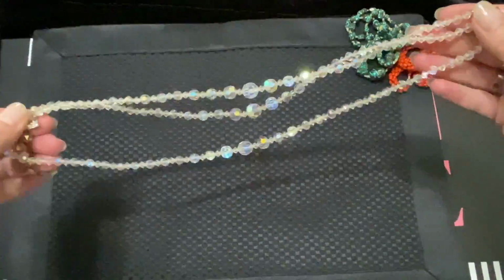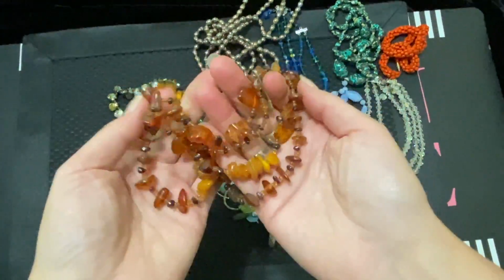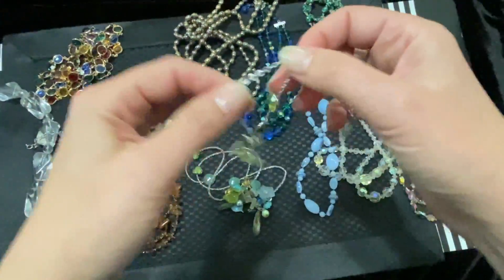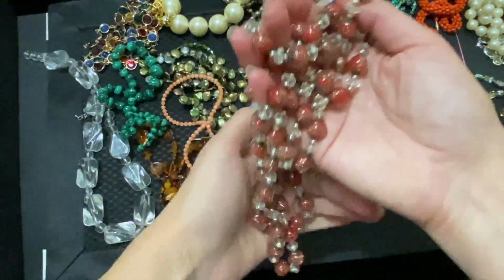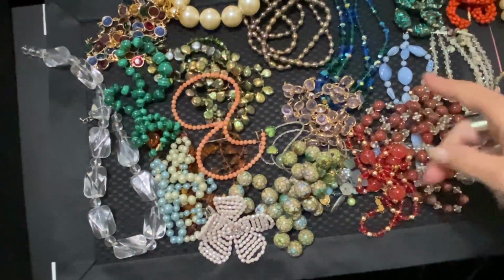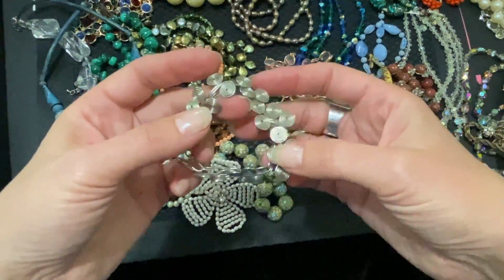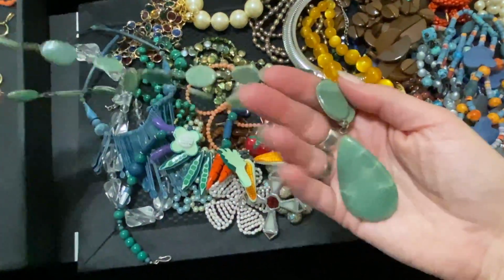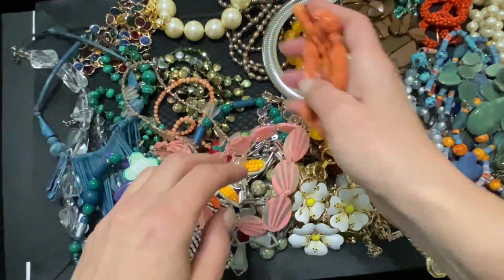Vintage Jewelry Haul Auction Preview & Unboxing Unbagging!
1. Silver Tone Crystal Drop Necklace oa 25
2. 3 Strand Crystal Necklace sb 35
3. 2 Strand Blue AB Crystal Necklace sb 50
4. Chunky Lucite Ice Necklace sb 25
5. 2 Strands Of Freshwater Baroque Pearls sb 50
6. Lariat With Glass Flowers sb 45
7. Teardrop Coin Pearl & Crystal Necklace 45
8. Mixed Amber Necklace sb 45
9. Vitrail Crystal Barrel Bead Necklace sb 75
10. Big Vitrail Crystal Necklace On Chain sb 75
11. Miriam Haskell With Opalite Necklace sb 100
12. Jumbo Swarovski Multi Color Necklace sb 175
13. Jumbo Lavender Swarovski Necklace sb 125
14. Antique Murano Peacock Lava Glass Necklace sb 300
15. Marvella Blue & Whire Faux Pearl Necklace sb 50
16. Blue Fan Necklace sb 45
17. Very Long Faux Pearl Necklace sb 100
18. Woven Pearl Flower Pin sb 45
19. Carol Lee Big Pearl Necklace sb 75
20. Carol Lee Coin Necklace sb 75
21. Gold Rope With Rhinestone Baubles sb 75
22. Coral Wth 14K Gold Clasp Necklace sb 100
23. Huge Graduated Malachite Necklace sb 100
24. SS Marcasite Cross Necklace sb 50
25. Silvertone Spiral Bracelet oa 25 (unless earring person claims it)
26. OOAK Stained Glass Cross sb 45
27. Signed Les Bernard Collar sb 75
28. Very Long Monet Rope With Bauble sb 50
29. Vegetable Necklace sb 40
30. Coffee Bean Geometric Necklace sb 45
31. Golden Yellow Moonglo sb 50
32. Sky Blue Moonglo Necklace sb 50
33. Mystery Green Stone Necklace (TBA)
34. Monet Silvertone Link Collar Necklace sb 45
35..Enameled Flower Necklace sb 75
36. Pink Striped Lucite Necklace sb 25
37. Pastel Petal Lucite Necklace sb 25
38. Faux Coral Necklace (needs to be restrung) oa 20
39. Very Long Red Aventurine Murano? Bead Necklace sb 50
40. Important Cloisonne Sterling Necklace sb 100
41. Murano Red Aventurine Venetian Necklace sb 75
♥︎ FRIEND MAIL
Hudson Vintage
Blairstown NJ
07825

I am a vintage jewelry expert and have a vast collection of vintage jewelry and clothes. I have been a source for movies and TV,  (the last being "The Irishman"). I make videos on collecting and selling vintage jewelry, and creating personal style with modern clothes by adding vintage finds and thrifted treasure! I'm a long time vintage professional. I've been a high-end NY vintage shop owner,  and my personal collection remains a source closet for designers and wardrobe directors. I also have a YouTube store!